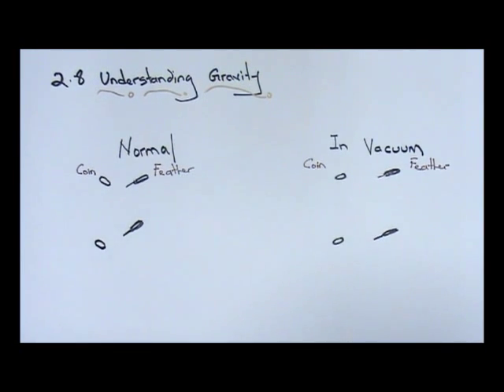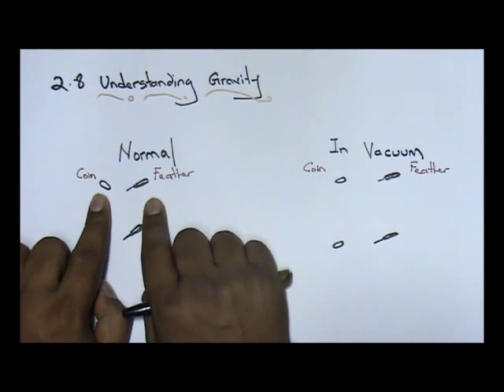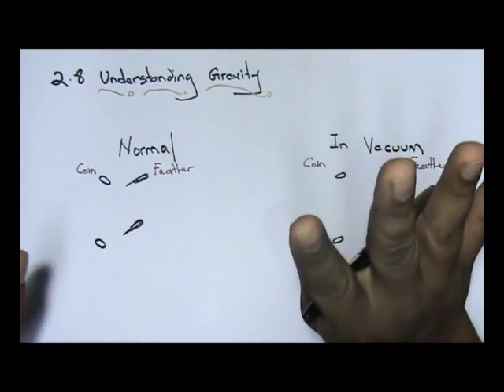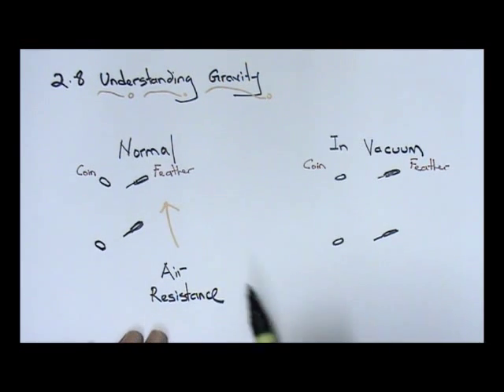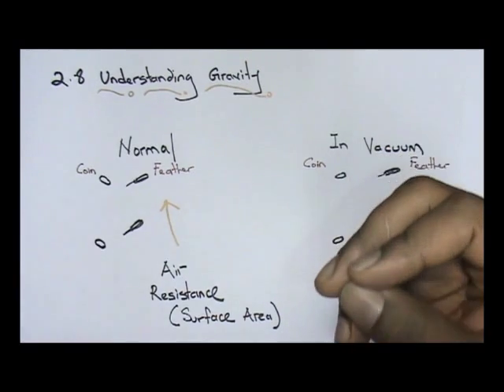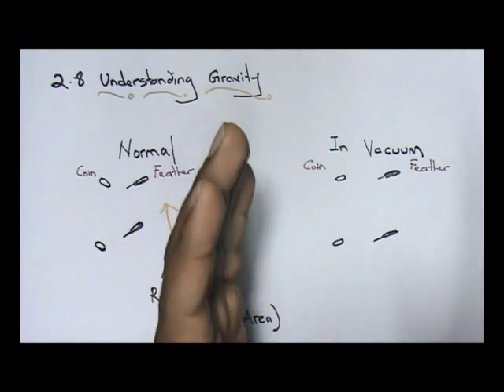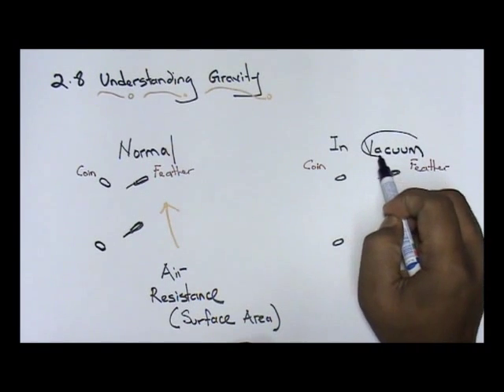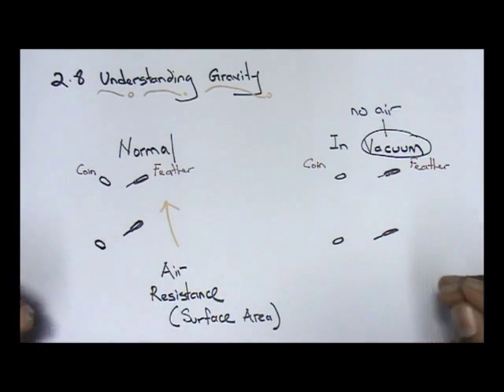Physics SPM: 2.8 understanding gravity (11)